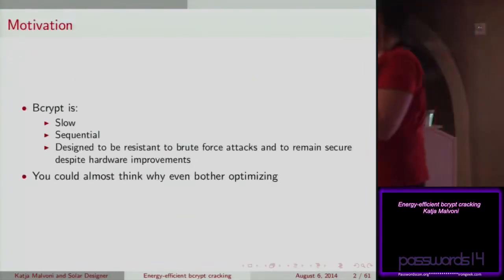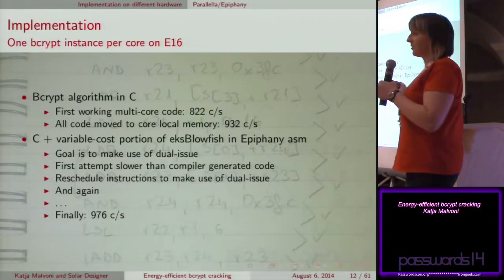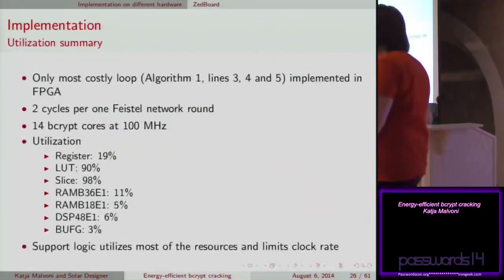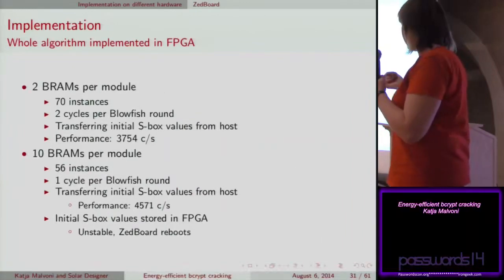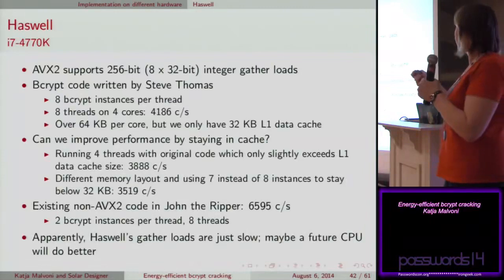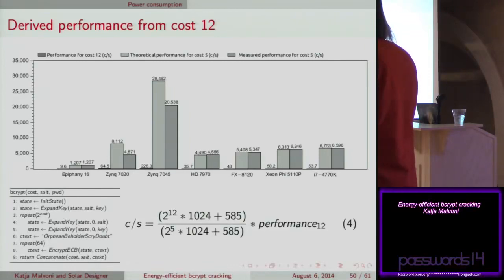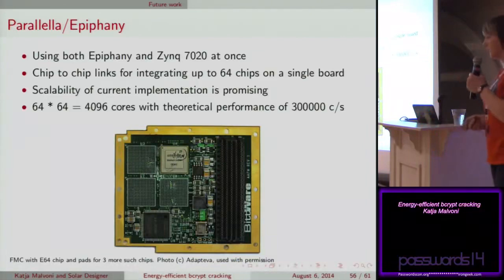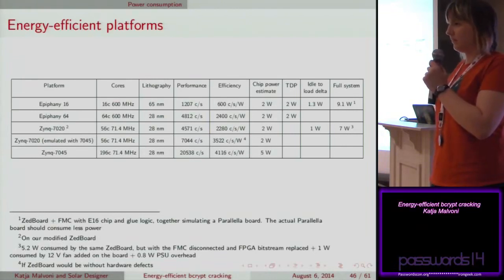energy efficient bcrypt cracking katja malvoni